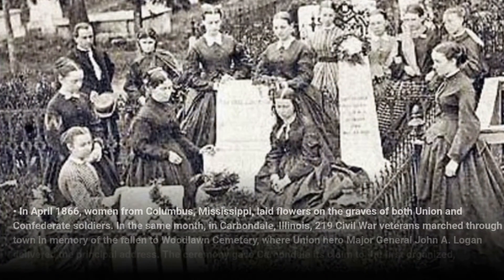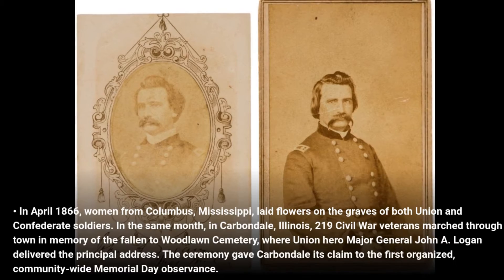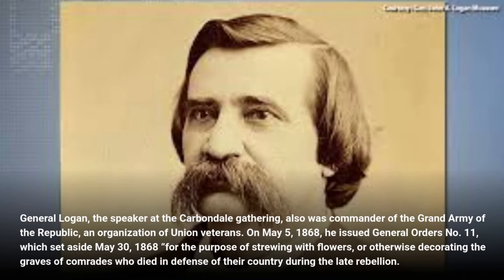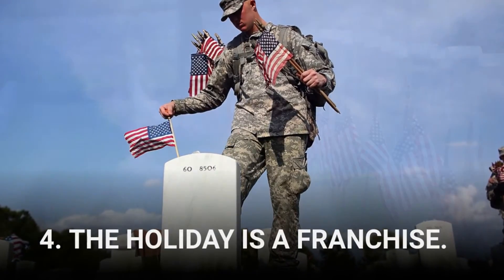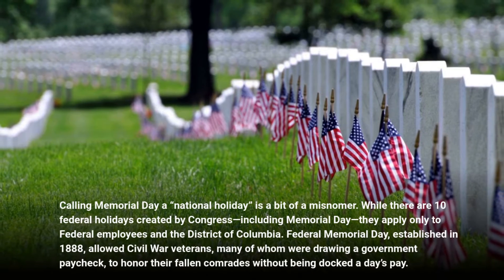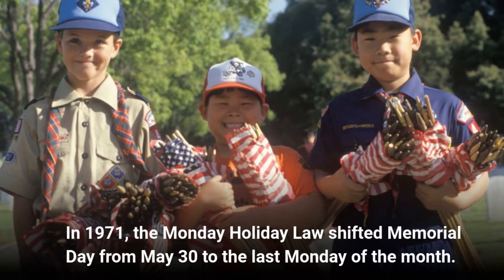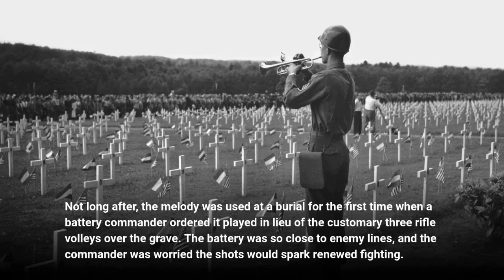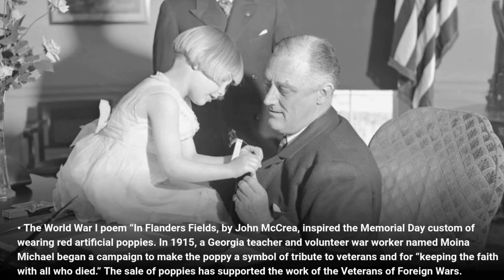Memorial Day Ten Things to Remember, Must Watch Every Americans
Memorial Day is much more than just a three-day weekend and a chance to get the year’s first sunburn. Here’s a handy 10-pack of facts to give the holiday some perspective.